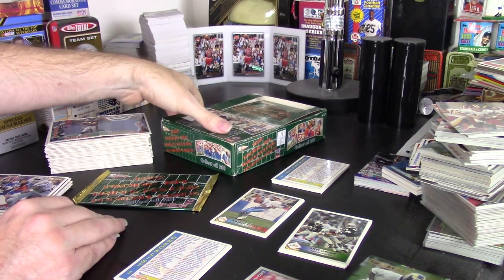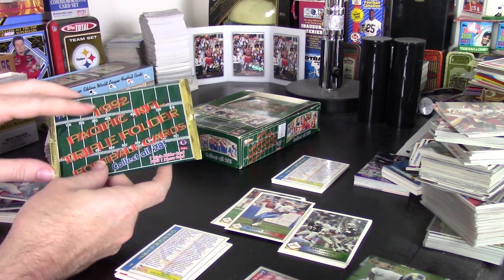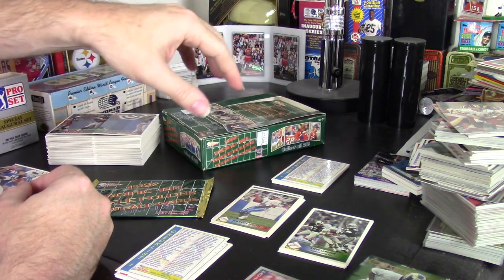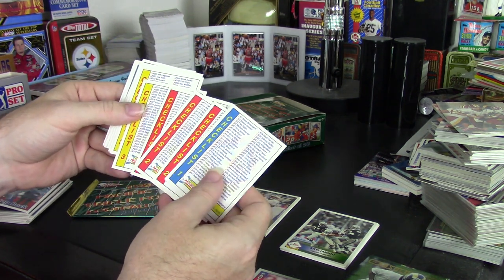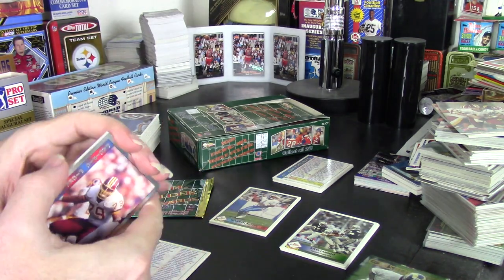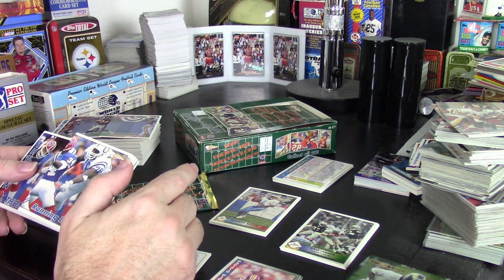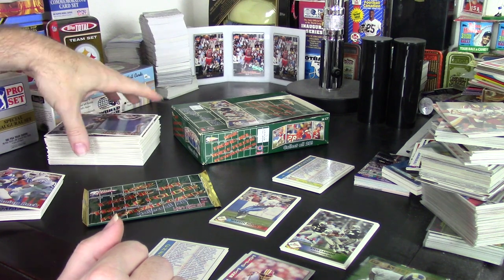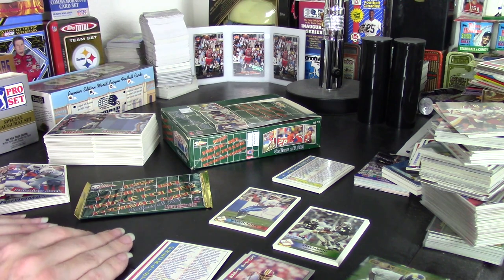1992 Pacific Triple Folders Box Review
Here's an under-the-radar card box for you.  Triple Folders is one of the least likely card sets to be discussed, but it's still fun to come across.